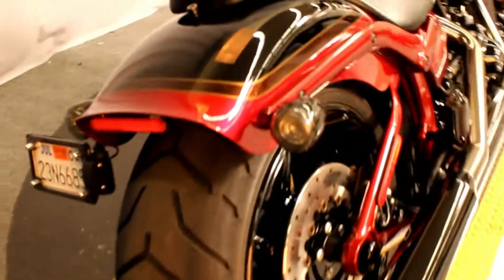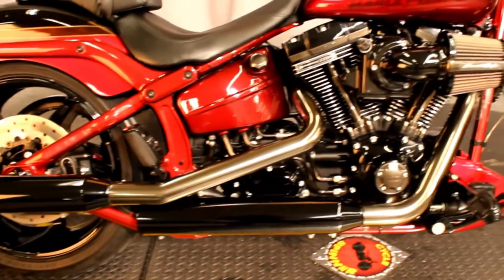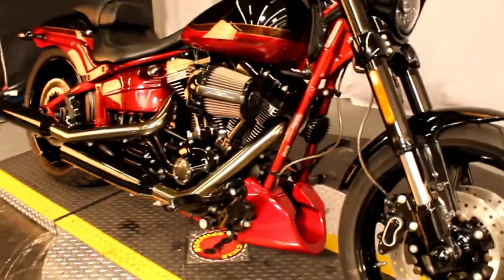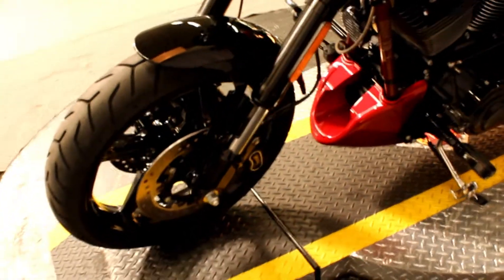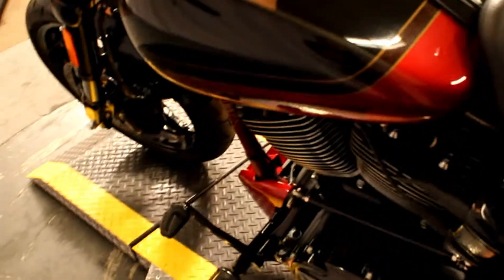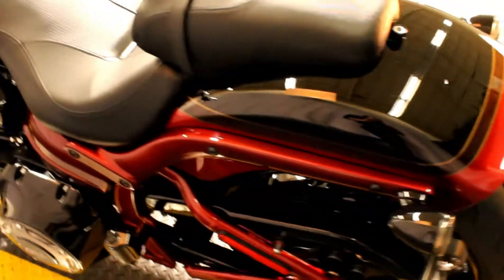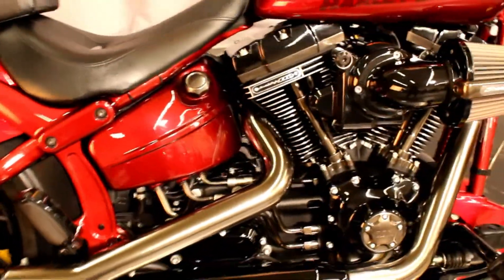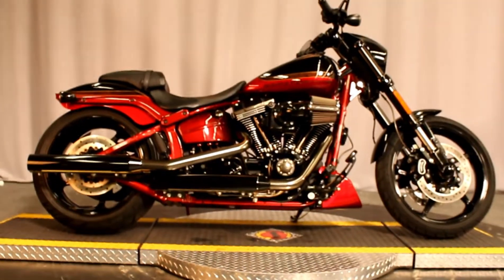Harley-Davidson® CVO™ Pro Street Breakout at Biggs Harley-Davidson in San Marcos, CA